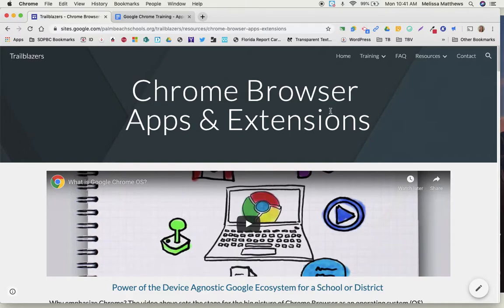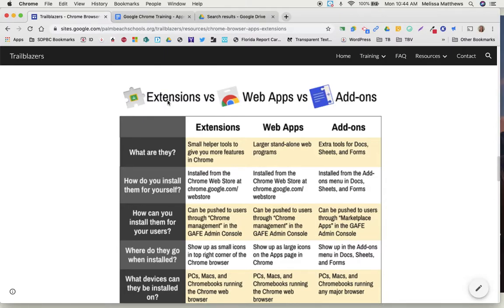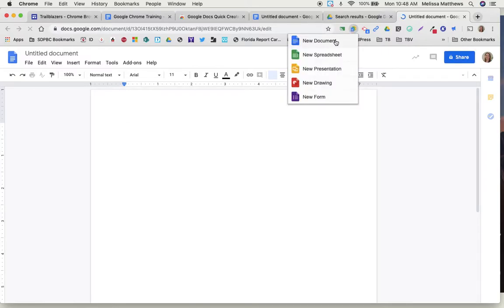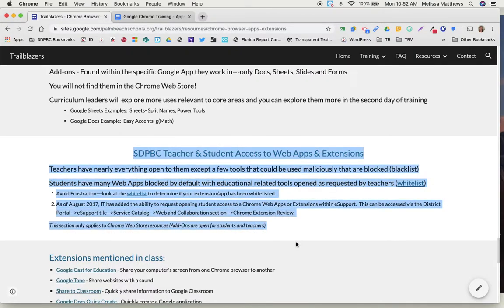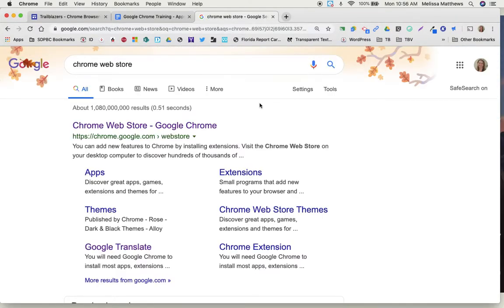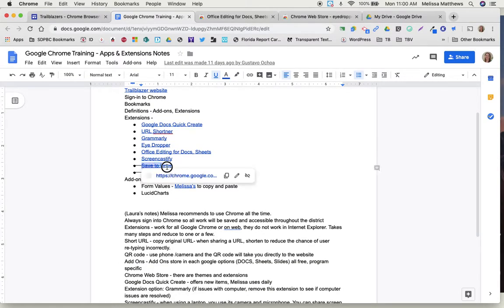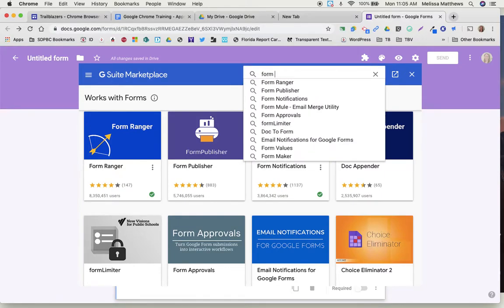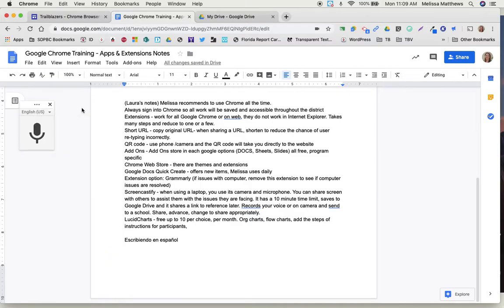Chrome Addons & Extensions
Safe Schools Training for SDPBC